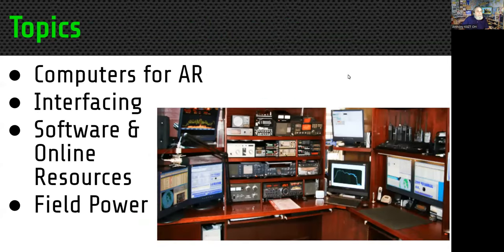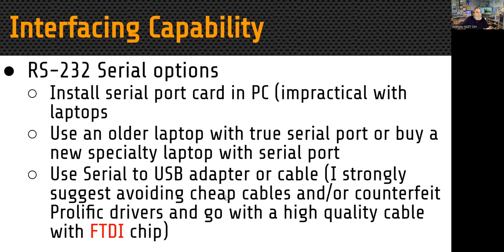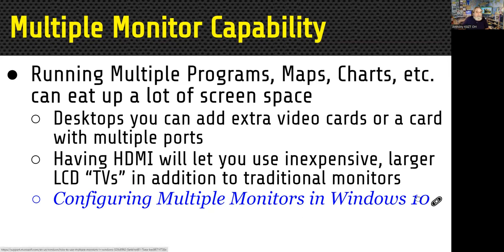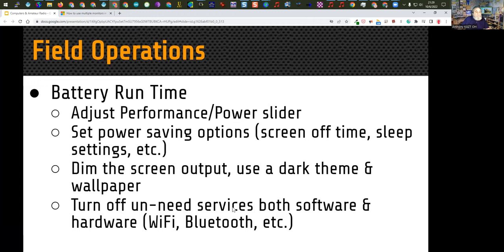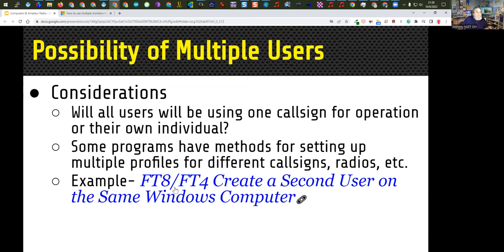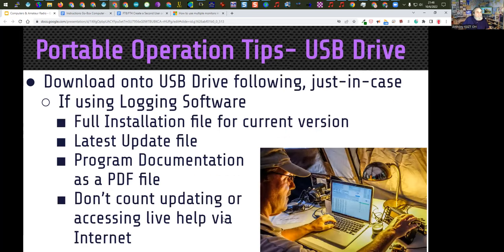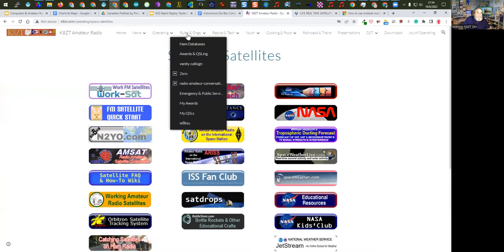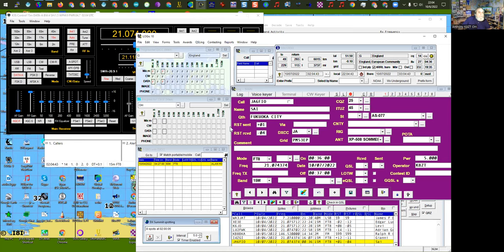Computers & Amateur Radio - 10/07/2022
Speaker/Presenter: Anthony Luscre, K8ZT